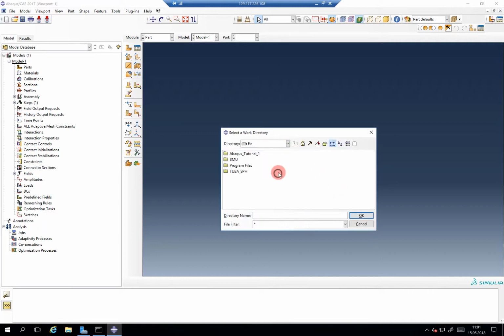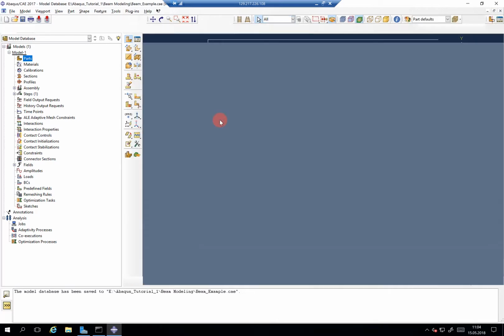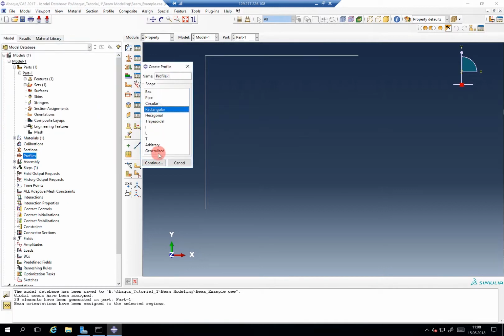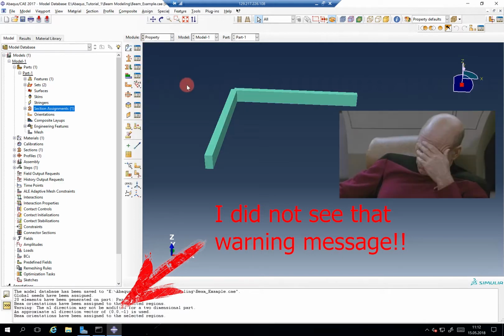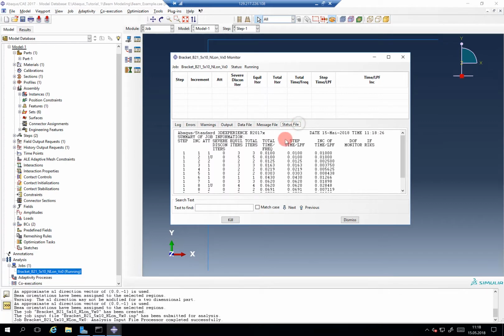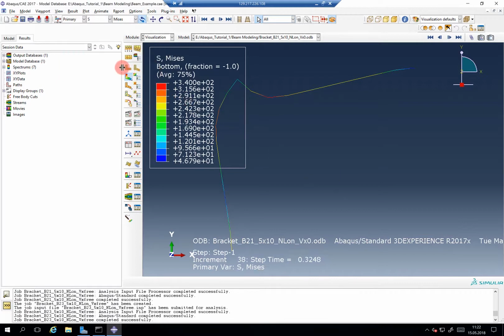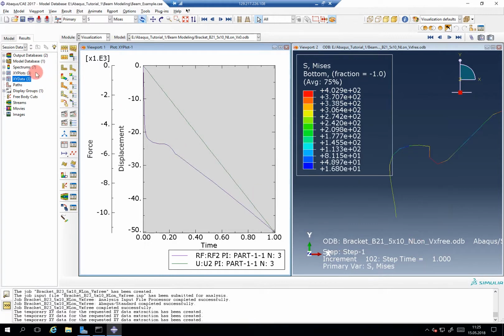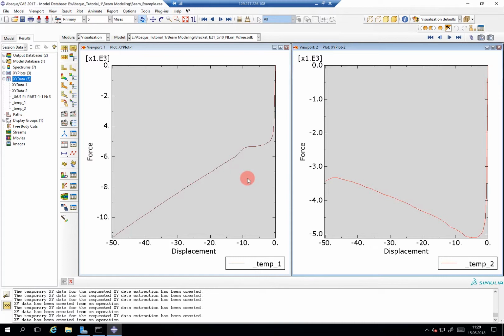Abaqus Tutorial: Beam Elements #4 Example Solution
In diesem Tutorial wird eine Einführung in die Elementklasse der Beams gegeben.
Es wird die Lösung in Abaqus zum zuvor vorgestellten Beispiel gezeigt.

Diese Arbeit ist im Zuge des Projektes “ELLI 2 – Exzellentes Lehren und Lernen in den Ingenieurwissenschaften“ entstanden, welches vom Bundesministerium für Bildung und Forschung gefördert wird (Projektkennziffer: 01PL16082C).